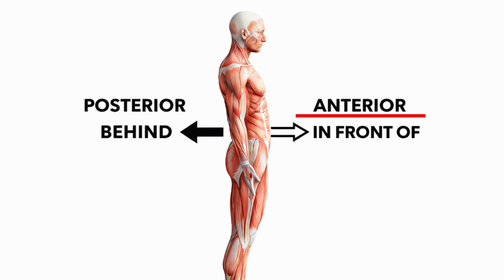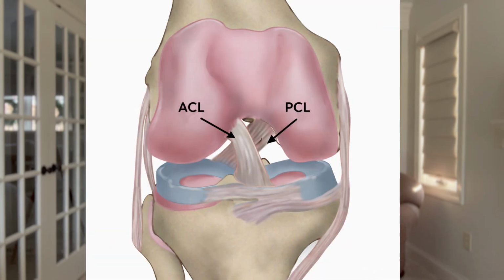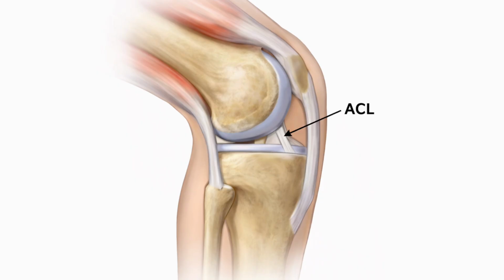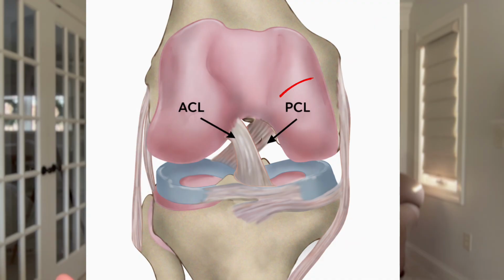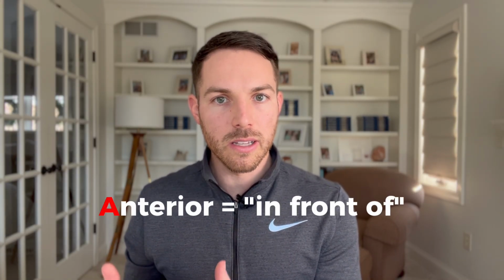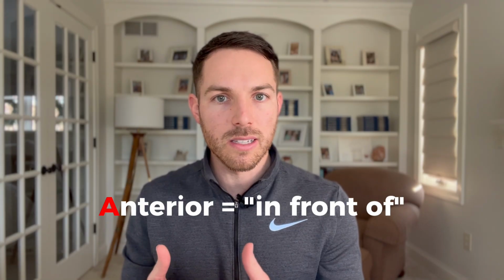ACL Explained in 10 Minutes | Dr. Mark Weigand, DPT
If you’ve ever asked “What is the ACL?”, this video is for you.
In this video, I break down:
-What the ACL is?
-Where the ACL is located?
-What the ACL’s job is and why it matters?

Whether you’re an athlete, parent, coach, student, or clinician, this is meant to be the most straightforward explanation of the ACL you’ll find—without jargon or confusion.

📌 CHAPTERS
00:00 Welcome to TORN
00:28 What Is the ACL?
02:42 Where Is the ACL Located?
04:30 What Is the ACL’s Job?

This video is part of the TORN ACL Foundations Series, created to help anyone dealing with an ACL injury better understand what’s happening inside the knee.
👇 If this video was helpful:
Use this as a reference anytime you need to understand the basics